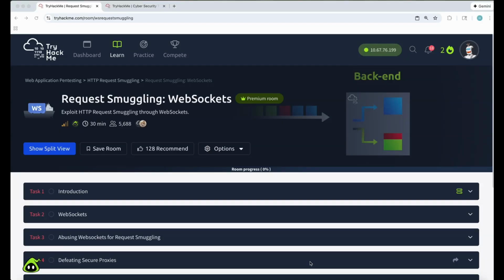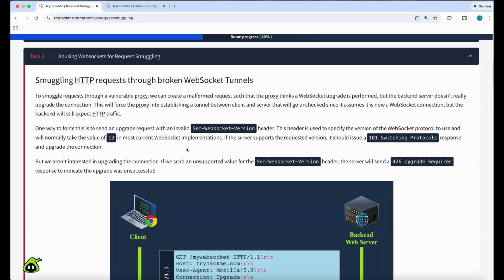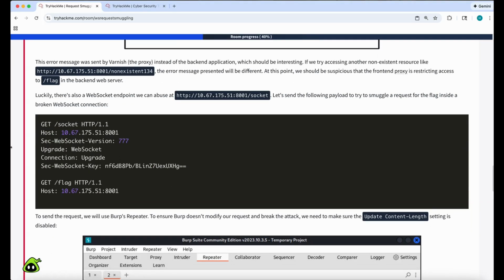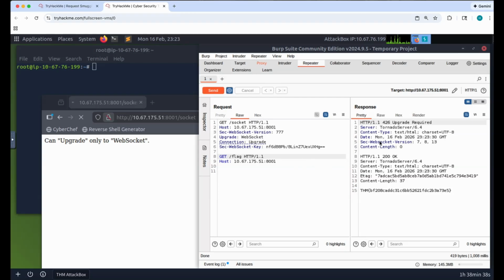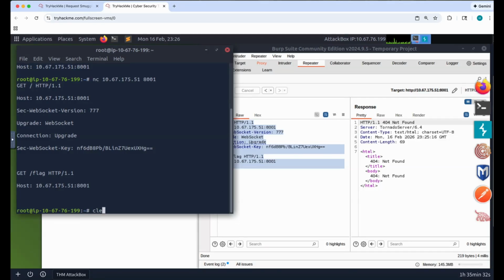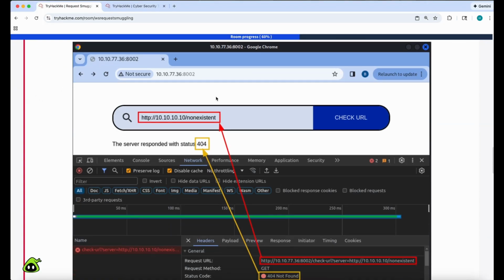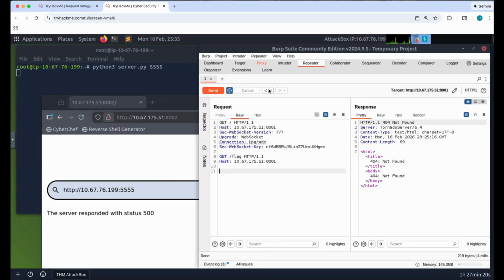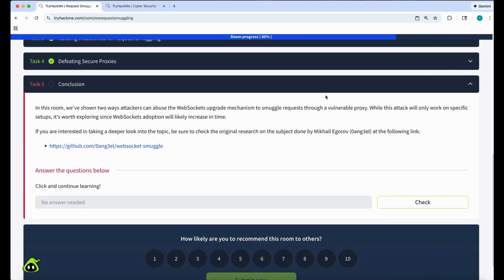Websockets Request Smuggling — TryHackMe Walkthrough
🔥 Learn how attackers smuggle HTTP requests through proxies using WebSocket vulnerabilities in this in-depth TryHackMe walkthrough! I'll show you advanced request smuggling techniques and how to exploit misconfigured proxies.

In this comprehensive guide to WebSocket Request Smuggling, you'll learn:

- How WebSockets work and the upgrade handshake process
- Why proxies become vulnerable during WebSocket upgrades
- How to exploit proxies that don't validate upgrade responses
- Techniques for smuggling HTTP requests through WebSocket tunnels
- How to bypass frontend proxy restrictions using invalid WebSocket versions
- Advanced exploitation using SSRF to fake WebSocket upgrades
- Defeating secure proxies with 101 response injection
- Practical demonstrations with Burp Suite and hands-on labs

⏱️ Timestamps
00:00 Introduction
00:41  What is WebSockets?
02:58  Abusing Websockets for Request Smuggling
13:14 Defeating Secure Proxies
21:34 Conclusion

🛠️ Tools Used

- Burp Suite
- Python HTTP Server
- Netcat
- TryHackMe Lab Environment

💡 Key Takeaways

This vulnerability demonstrates why proper validation of protocol upgrades is critical in proxy configurations. Even modern proxies like Nginx can be vulnerable if they don't correctly handle edge cases in WebSocket handshakes.